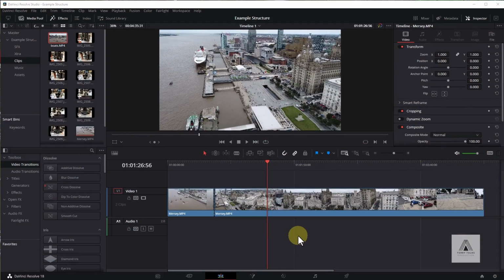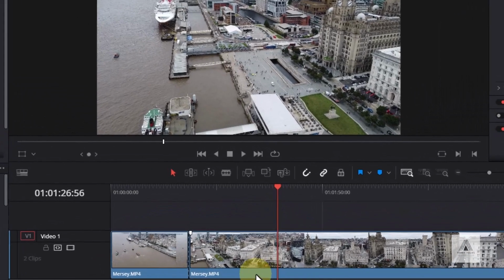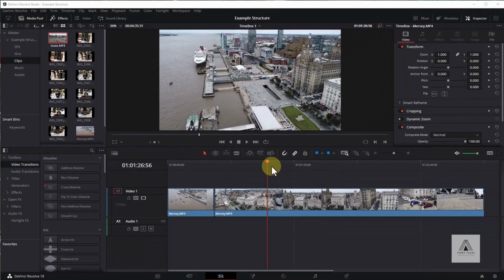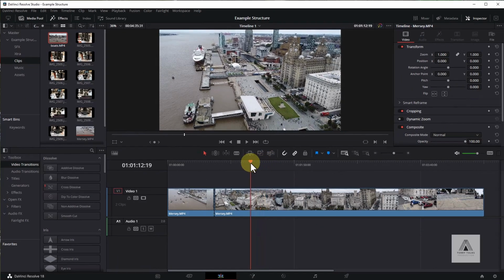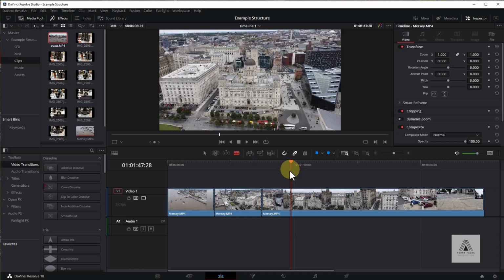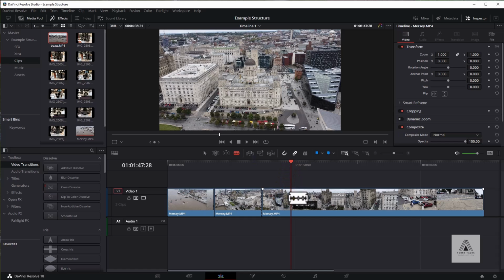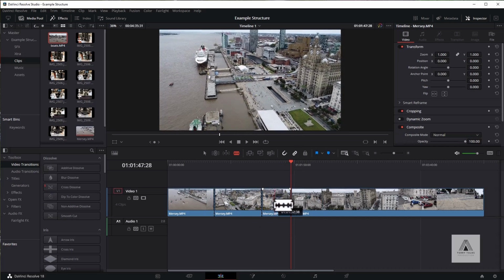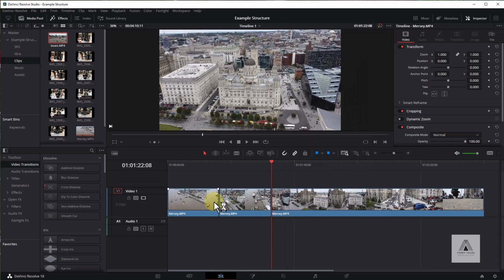Blade and Select shortcut Keys in DaVinci Resolve 18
One of the most useful shortcut keys in DaVinci Resolve  how to.